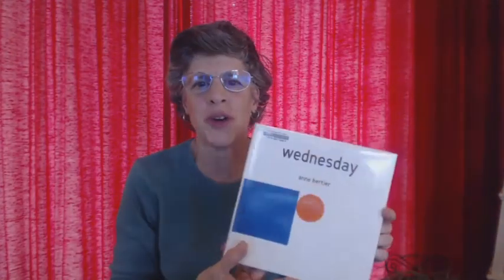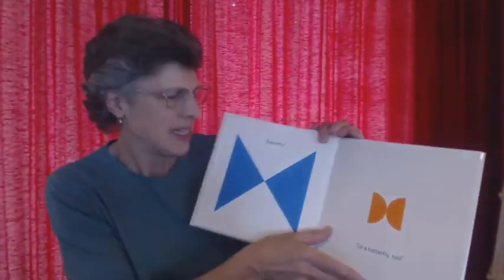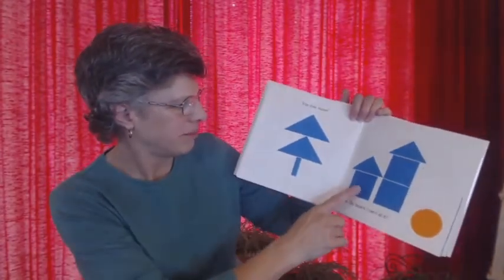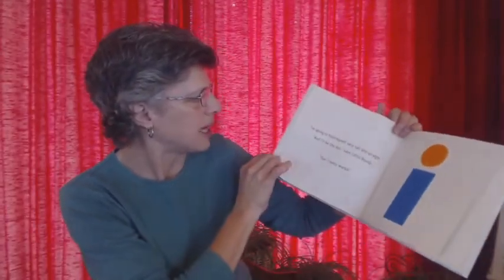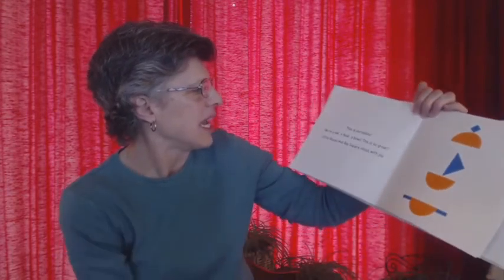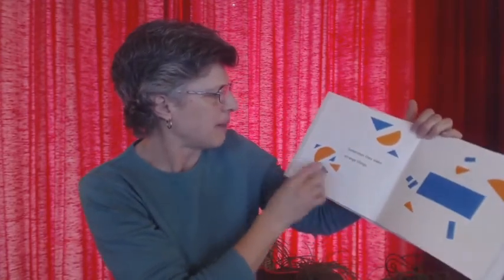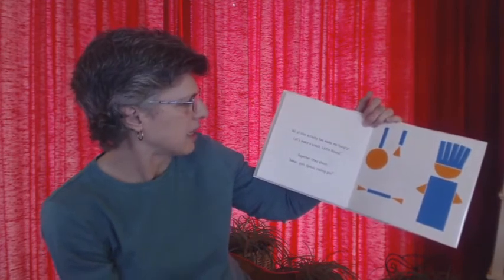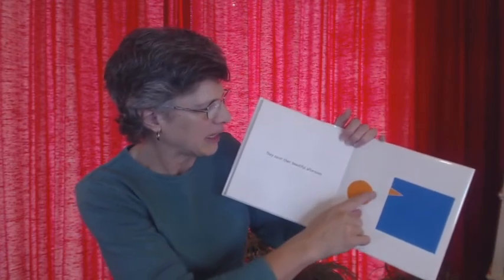Miss Linda reads “Wednesday”